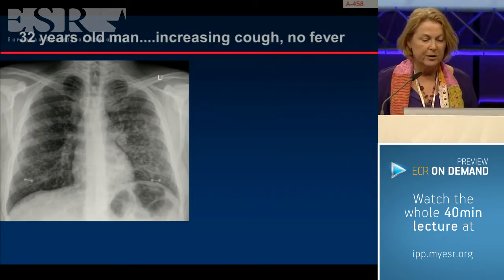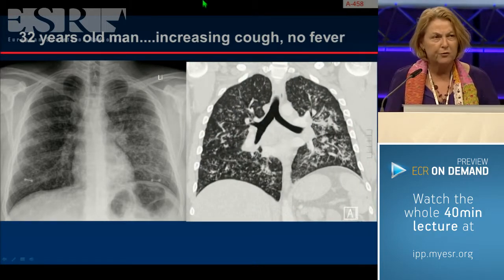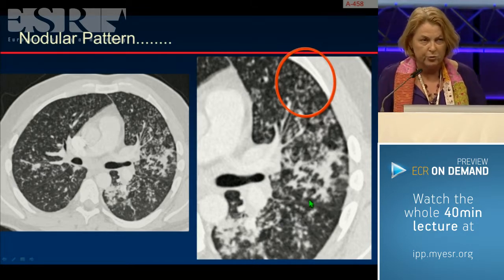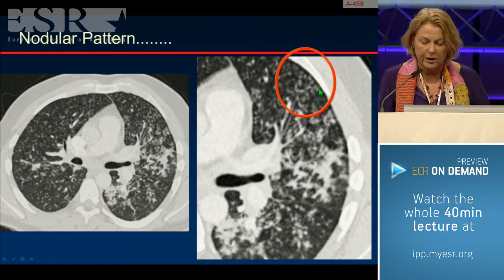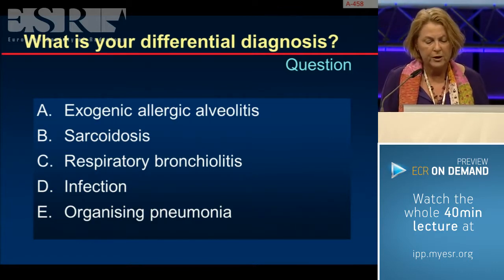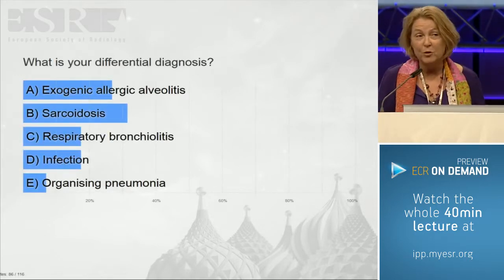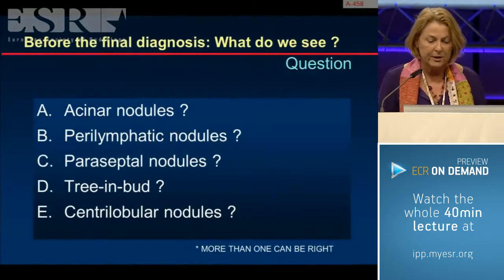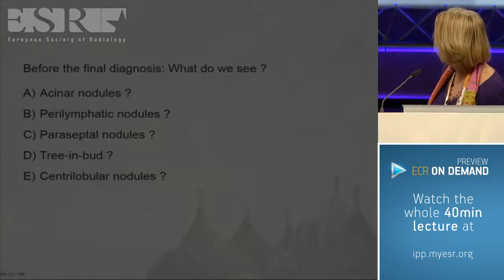ECR On Demand Preview: Thoracic emergencies - E³ 1520, A-458 (C.M. Schaefer-Prokop)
A short preview of lecture A-458 'B. Pulmonary', from the session E³ 1520 'Thoracic emergencies' at ECR 2014, given by C.M. Schaefer-Prokop from Amersfoort, Netherlands.